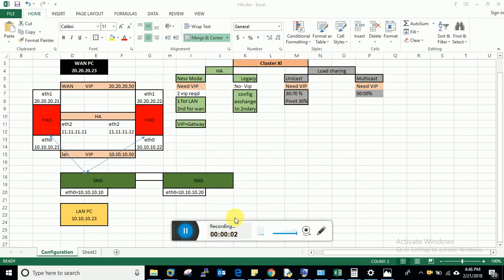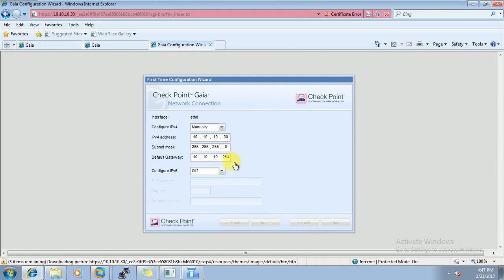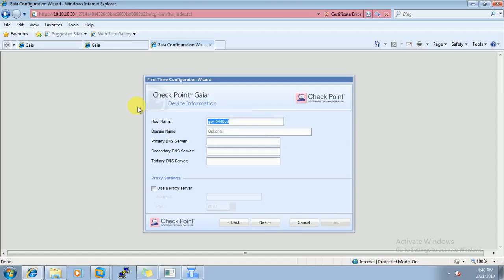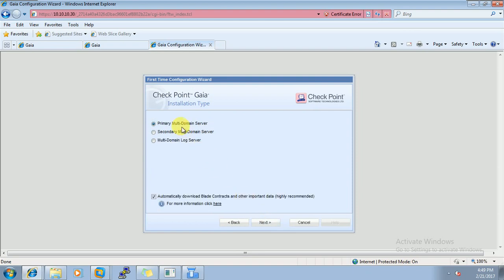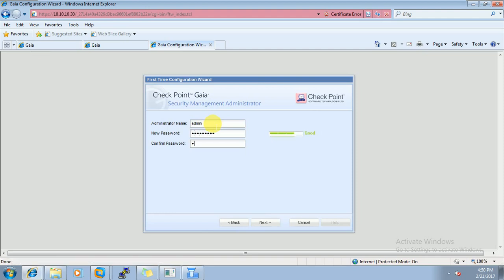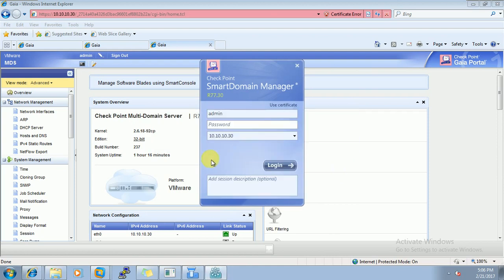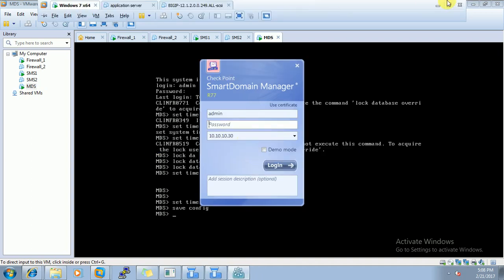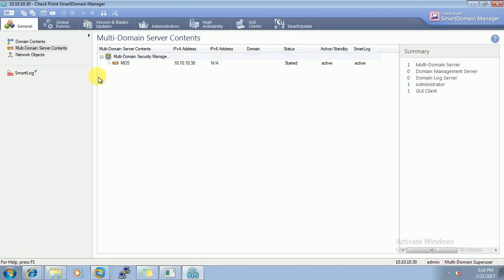Checkpoint MDS Installation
Checkpoint MDS Installation, only installation is shown. after installation https wizard was run there we can select that we want to make it MDS.
after that check the clock. my clock was wrong so i have reset the clock. due to clock i was facing error.

after that i have rebooted the MDS and attempt to login again and it worked fine.
some times if even afte that it will show same error then you can install uper version software like r80 and try to access that. but in my case it worked.